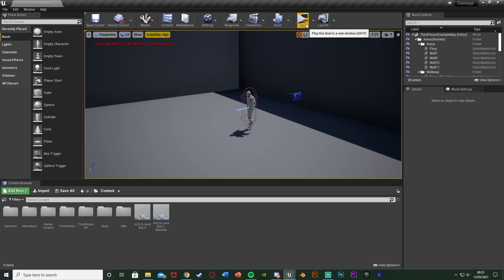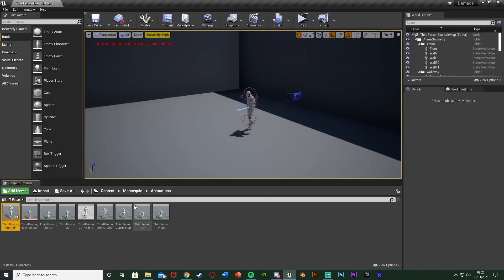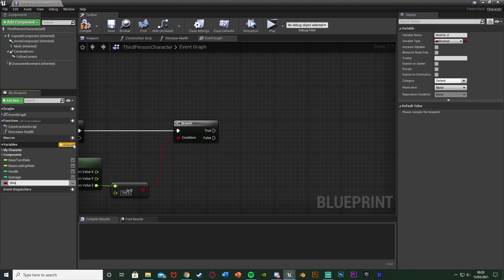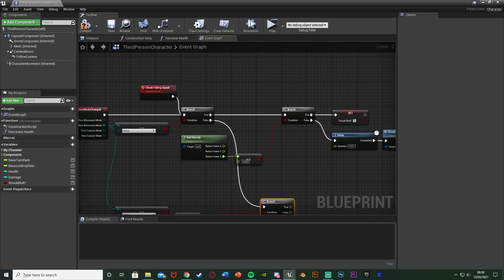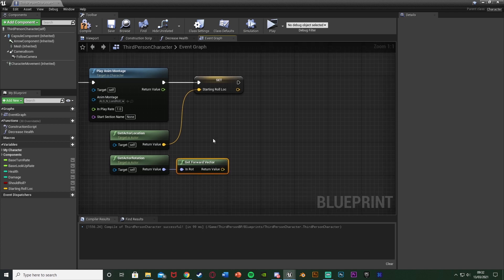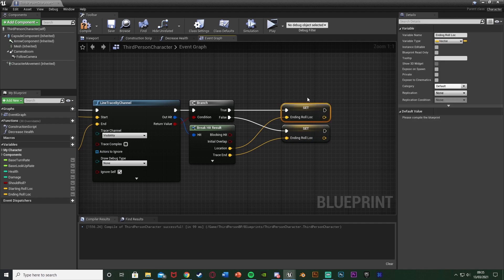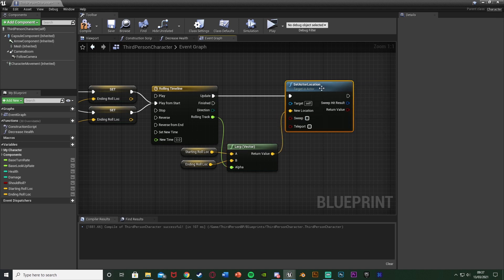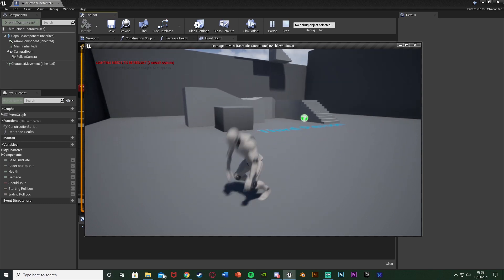How To Play A Rolling Animation After Falling | Rolling Land Animation - Unreal Engine 4 Tutorial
Hey guys, in today's video, I'm going to be showing you how to play a rolling land animation, so when you land after falling you will play an animation for rolling forwards.

00:00 - Intro
00:33 - Overview
01:07 - Tutorial
12:16 - Final Overview
12:29 - Outro